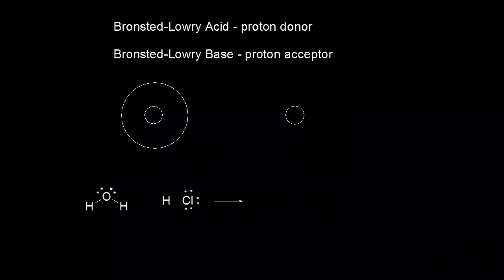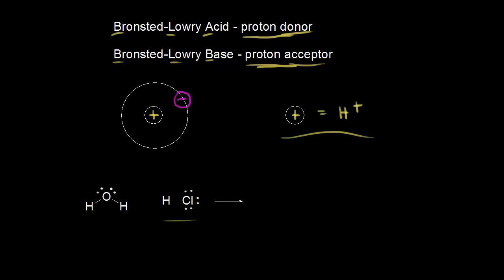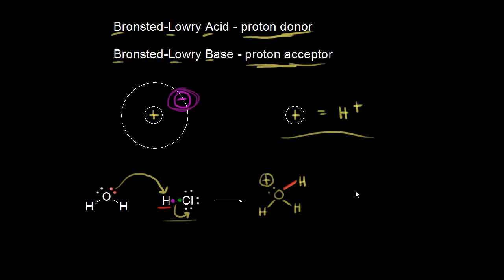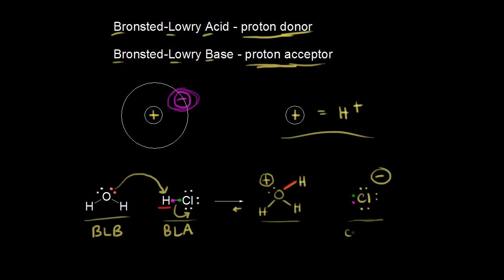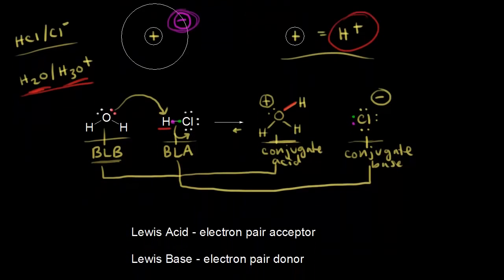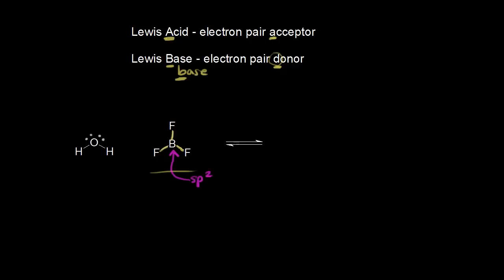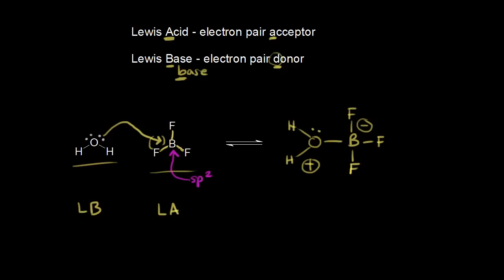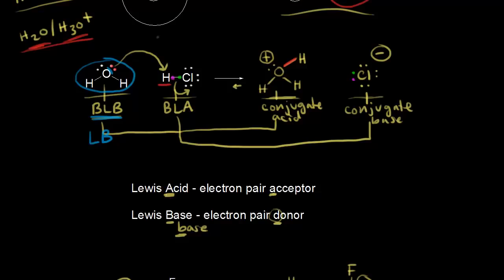Acid-base definitions | Chemical processes | MCAT | Khan Academy